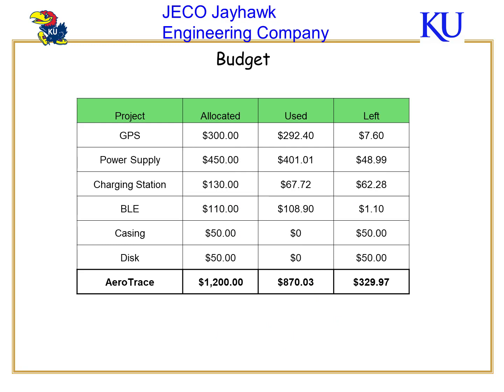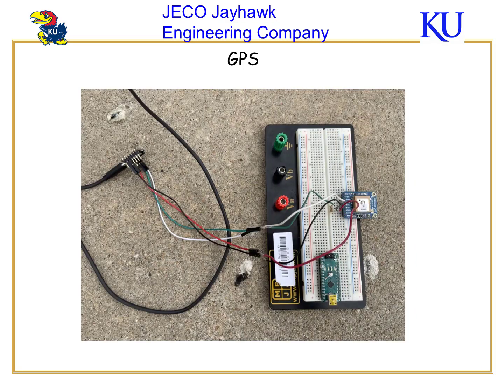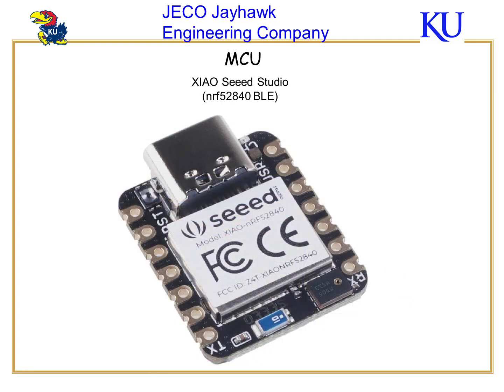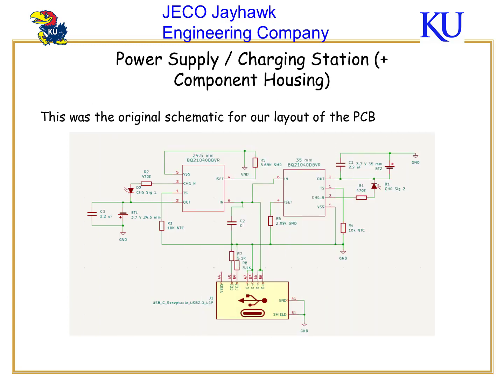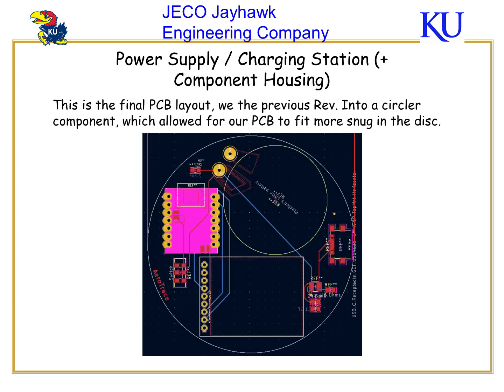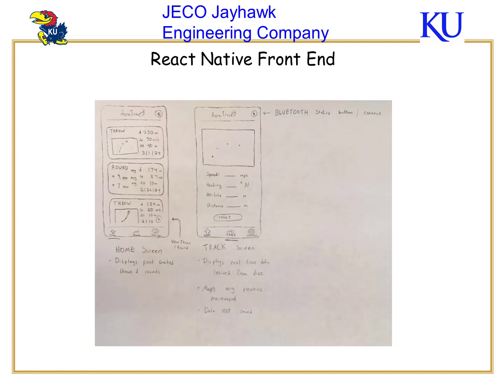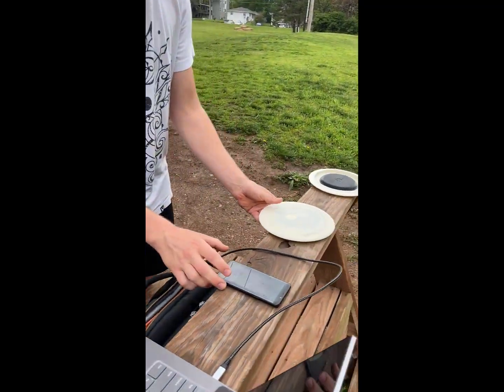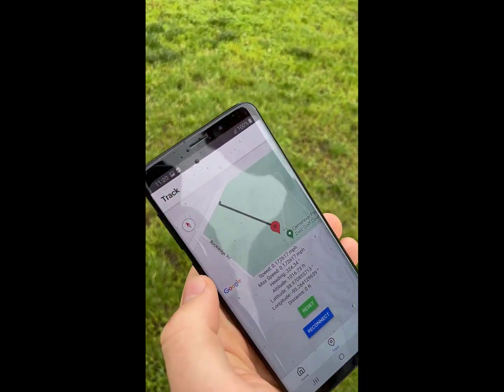Aerotrace Presentation Video